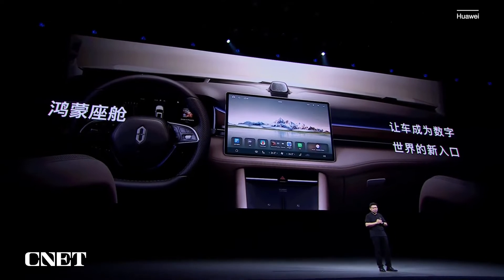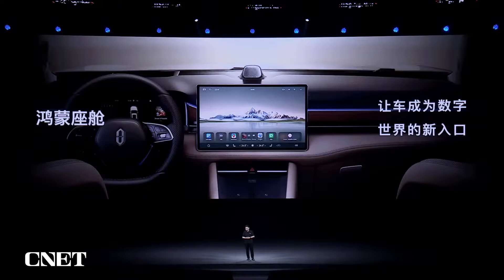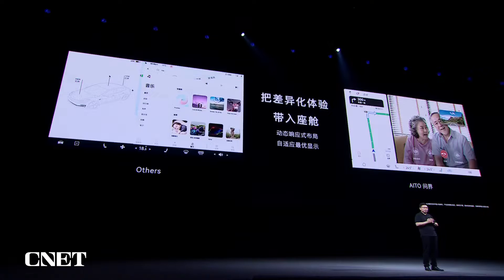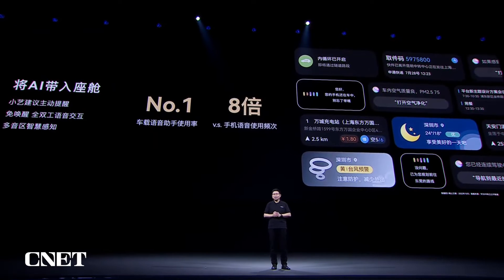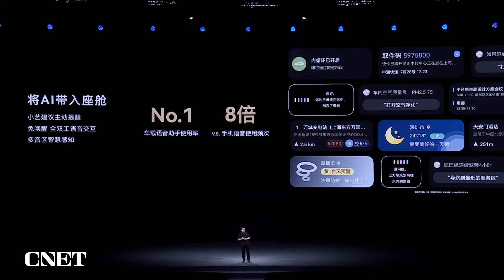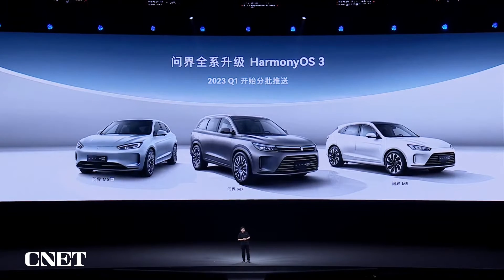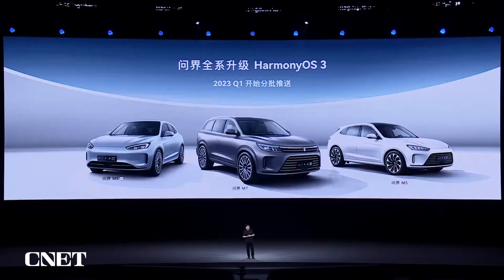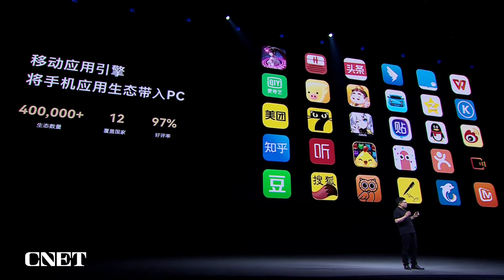Watch Huawei Bring Harmony OS 3 to the Car (Developer's Conference 2022)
At Huawei's annual developer's conference, the company announces its Harmony OS 3 will be coming to the car.